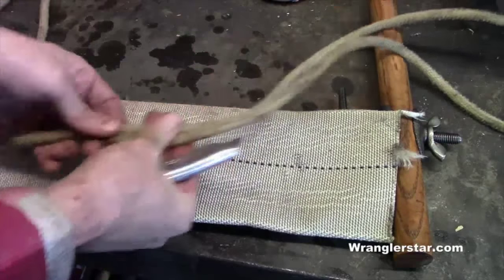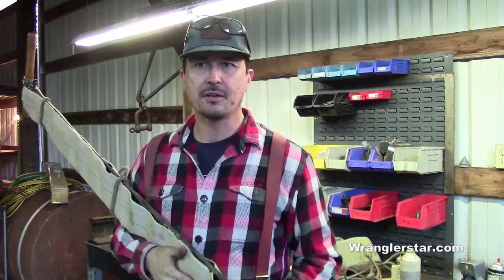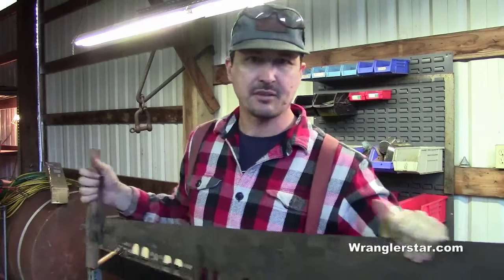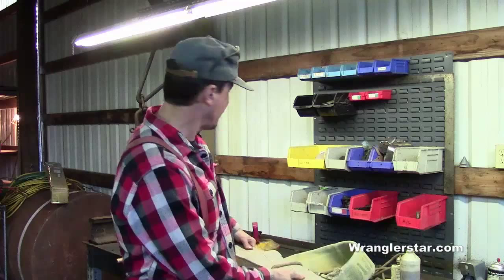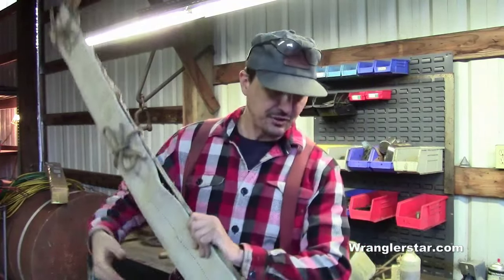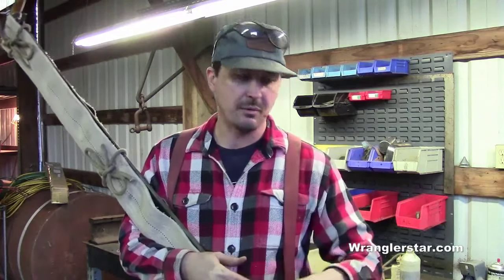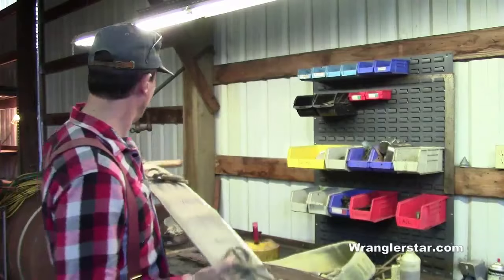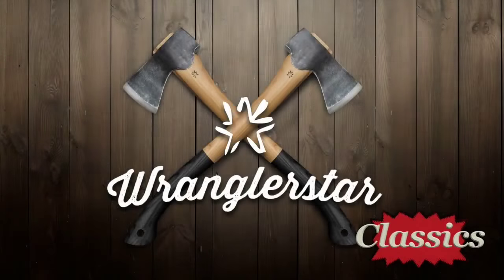How To Restore Crosscut Saws pt 3 Wranglerstar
How to restore old crosscut saws by Wranglerstar